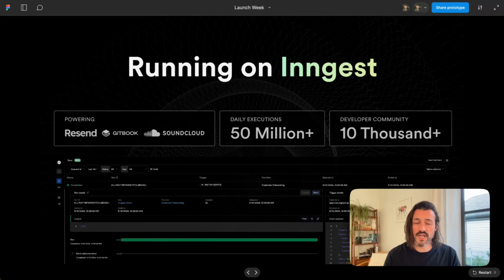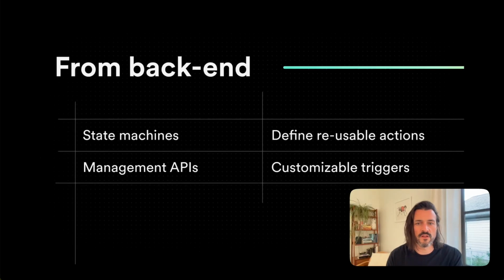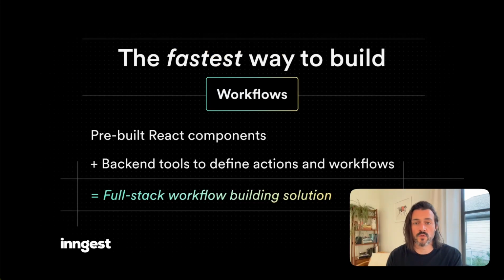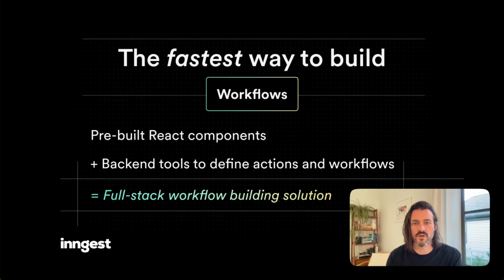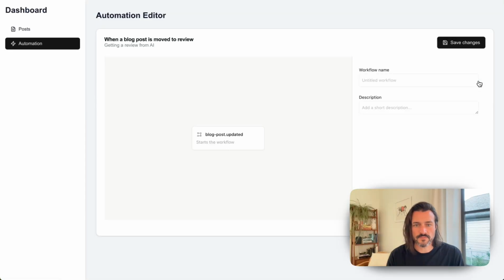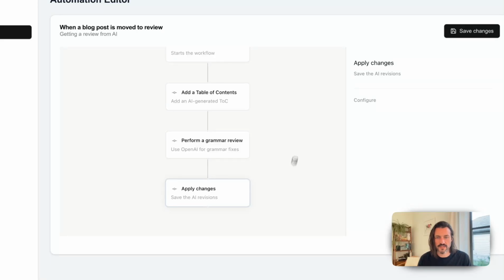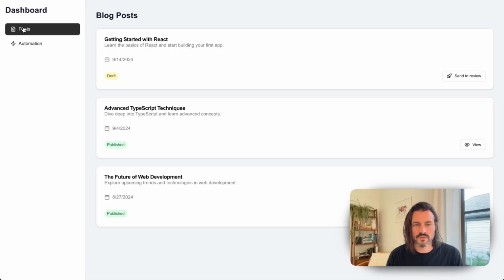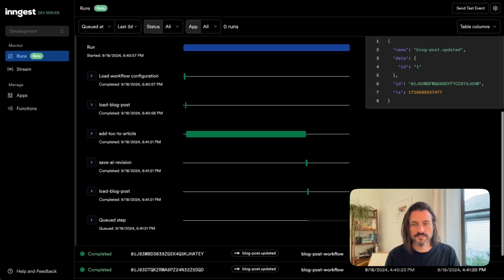Introducing: Workflow Kit by Inngest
Today, we’re excited to release our open-source Workflow SDK, which removes all friction in creating user-defined workflows. It features a high-level back-end SDK and pre-built React components 🚀